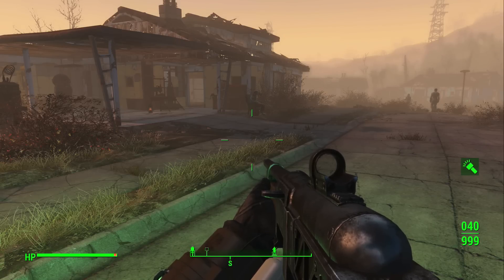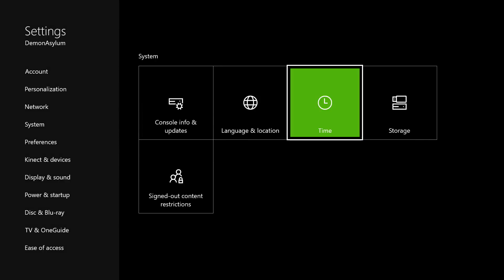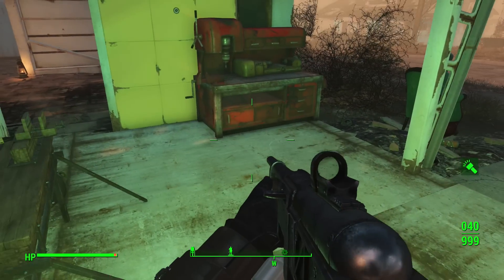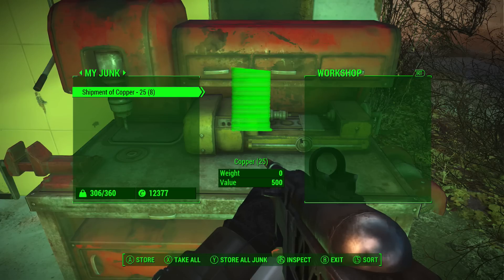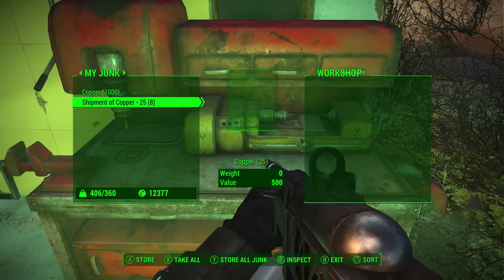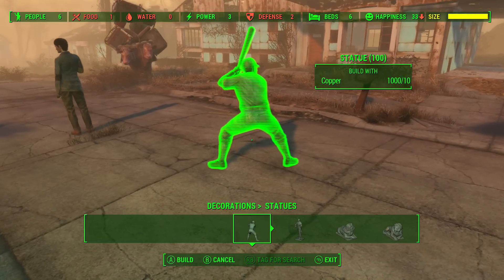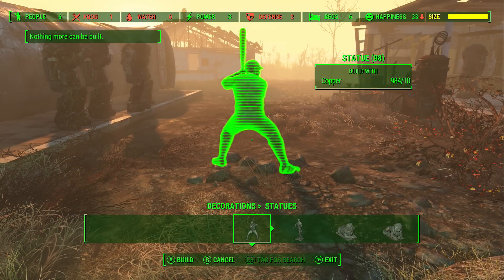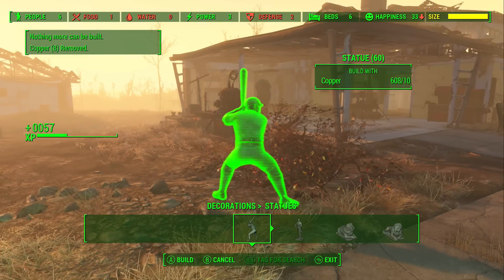Fallout 4 BEST Infinite XP Glitch AFTER PATCH 1.2! Unlimited XP After Patch! (Fallout 4 Glitches)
Fallout 4 BEST Infinite XP Glitch / Exploit AFTER PATCH 1.2! Unlimited XP Glitch / Exploit After Patch! (Fallout 4 Glitches)

Xbox Live Gamertag - DemonAsylum

Fallout 4 Duplicate Any Stackable Items Glitch AFTER PATCH! Unlimited / Infinite Items Glitch After Patch 1.02!

Fallout 4 Ammo Stack Duplication Glitch / Exploit AFTER PATCH! Unlimited / Infinite Ammo Glitch After Patch 1.02!

Fallout 4 X-01 Power Armor Location Guide! How To Get X-01 Power Armor! (Best Armor In Fallout 4)

Fallout 4 Power Armor Fast & How To Get Power Armor At The Start Of Fallout 4